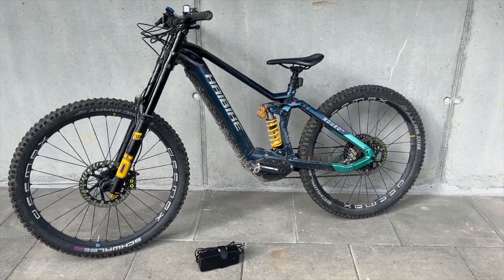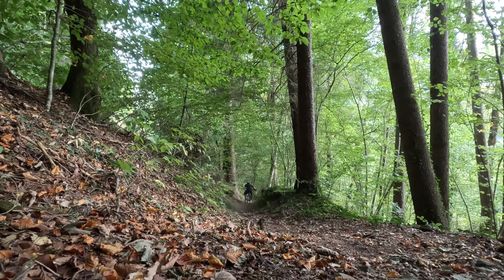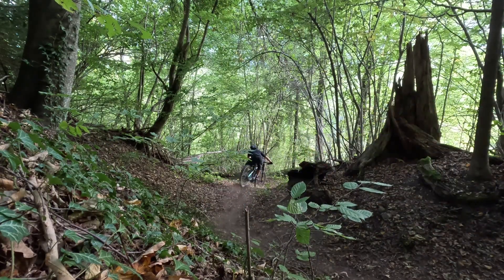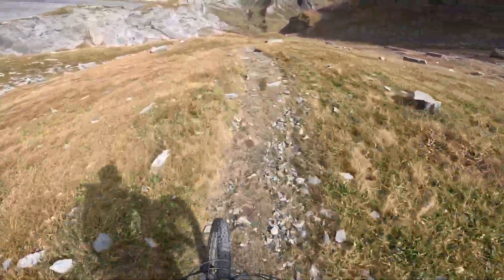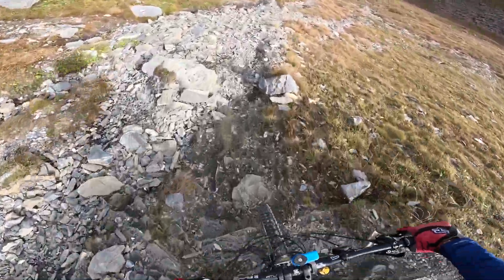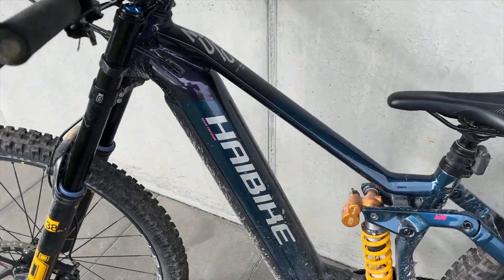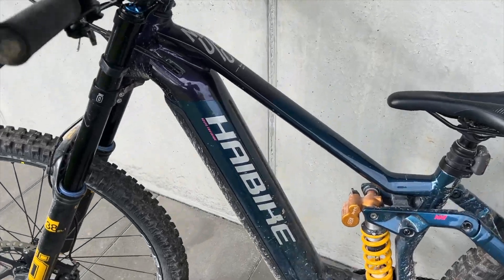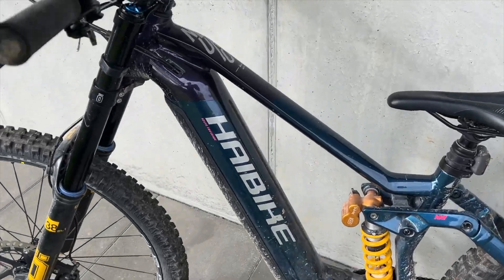Haibike Nduro 8 Freeride Part 3 | Second Impression | Ownership Series